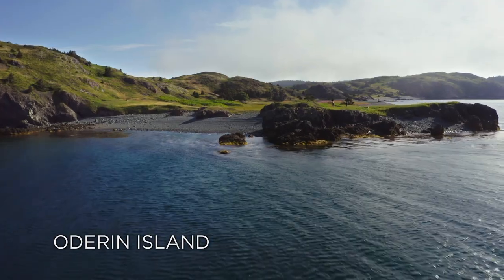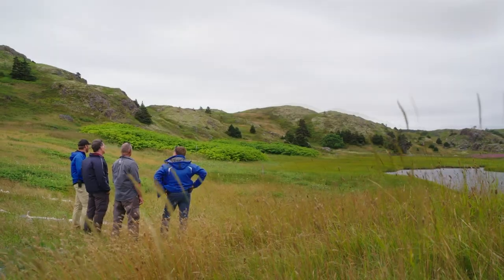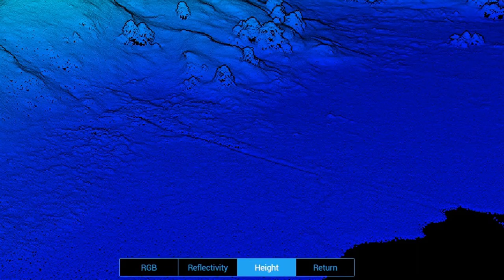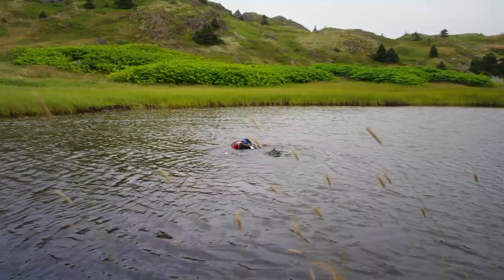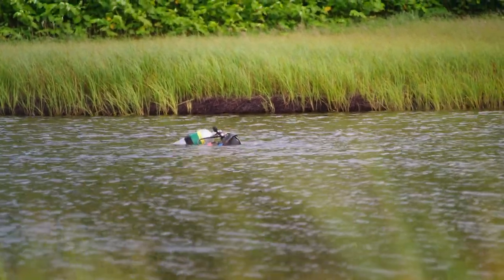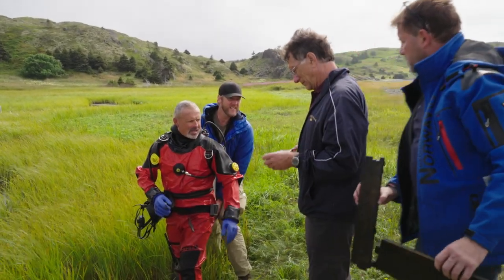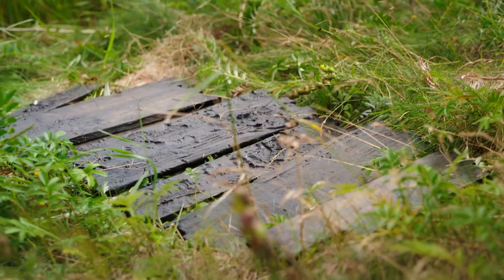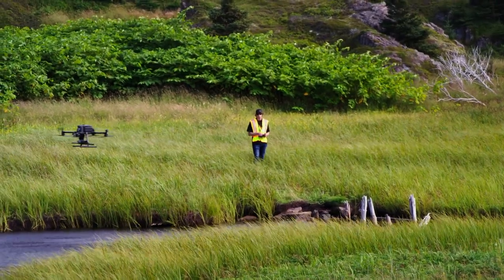Beyond Oak Island: MILLIONS IN LOOTED TREASURE on Oderin Island (Season 3)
Experts believe that deep within Oderin Island lies millions in looted treasure connected to a famous pirate. See more in this clip from Season 3, "The Legend of Oderin Island."

Watch all new episodes of Beyond Oak Island, Tuesdays at 10/9c, and stay up to date on all of your favorite The HISTORY Channel shows

From pirates such as Blackbeard and outlaws like Jesse James, to Aztec gold, priceless historical artifacts from American history and sunken treasure ships, "Beyond Oak Island" digs deep into the many treasure quests across the globe, revealing amazing new details and clues from past searches - and in some cases, advancing the hunt.